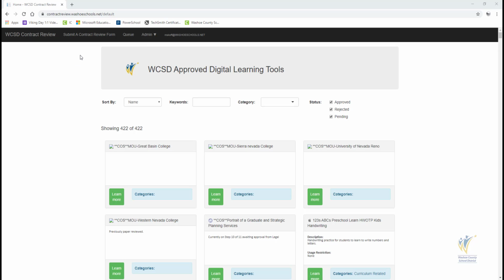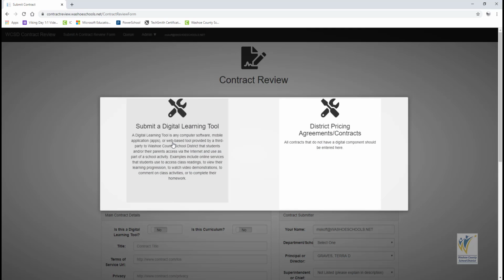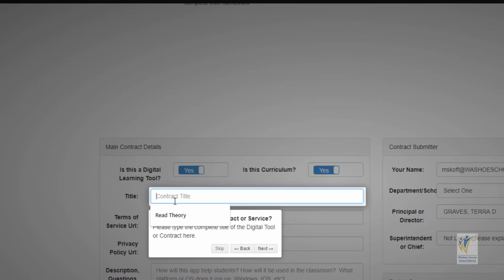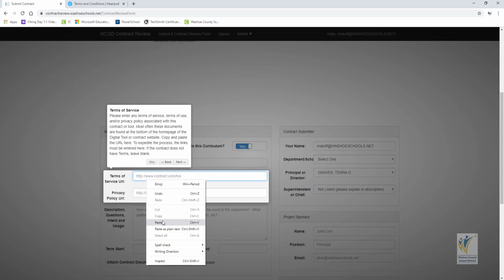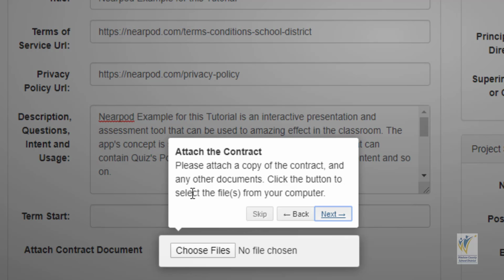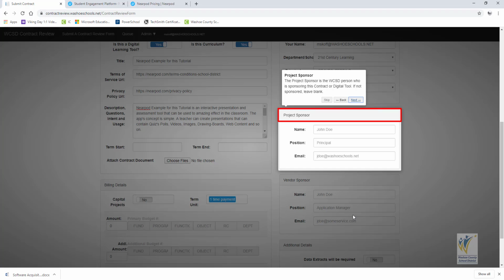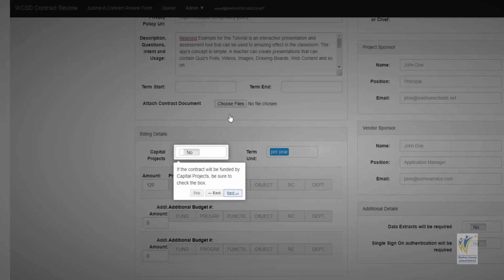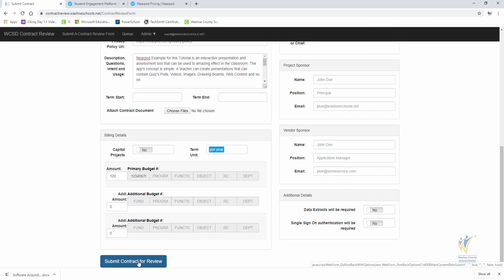4 Submitting a Contract Review Form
Learn how to submit a contract review as this video walks you through all the steps in the process.